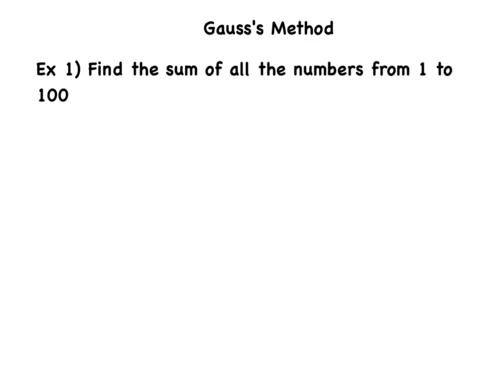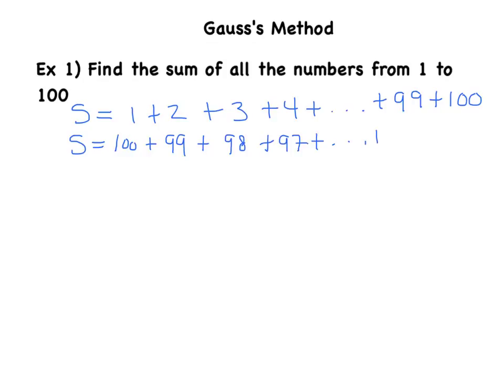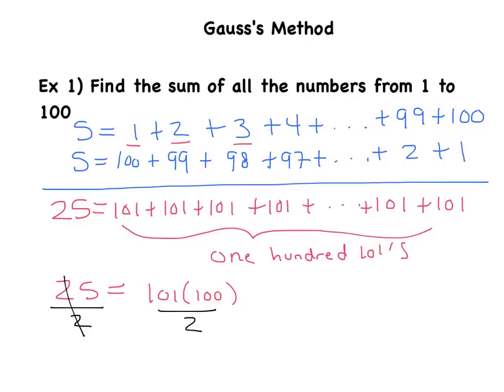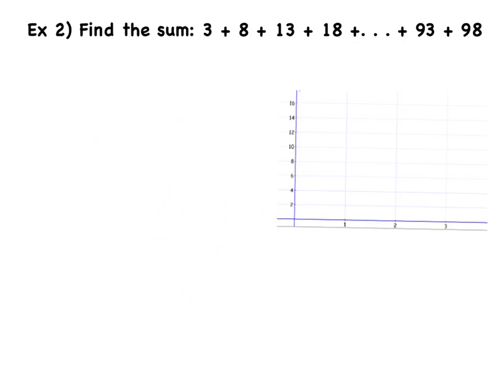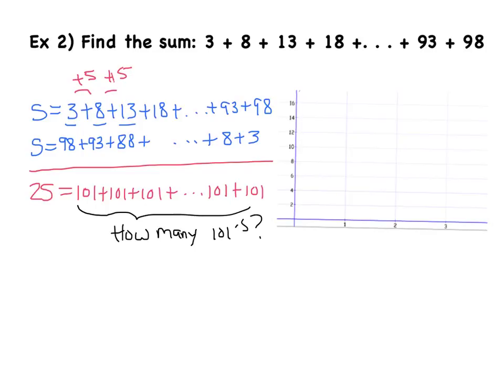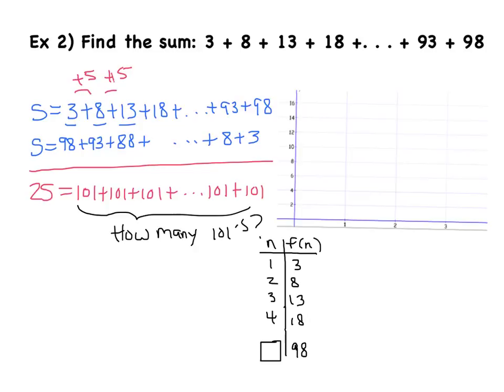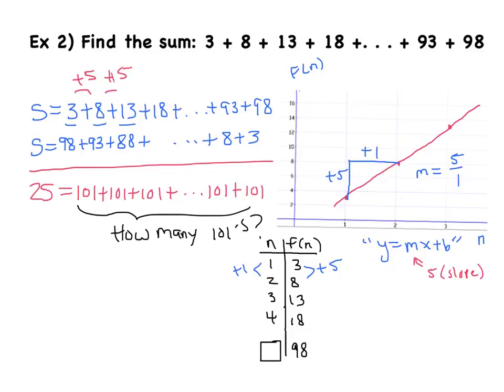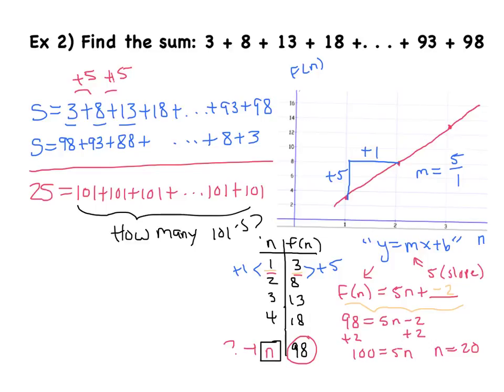Gauss's Method for Summing Intro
Numerical examples using Gauss's method to find the sum of the terms of an arithmetic sequence